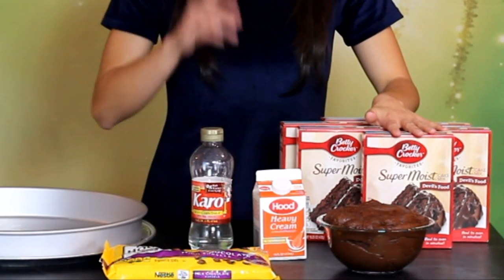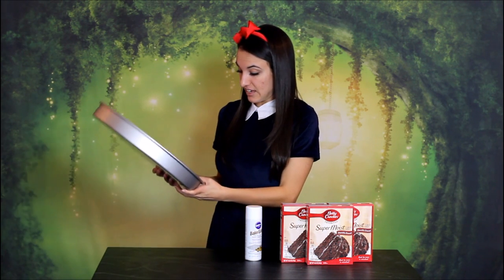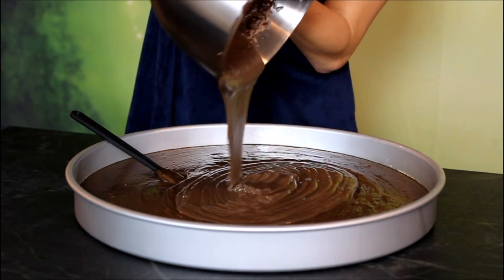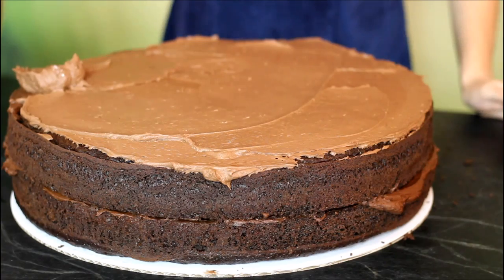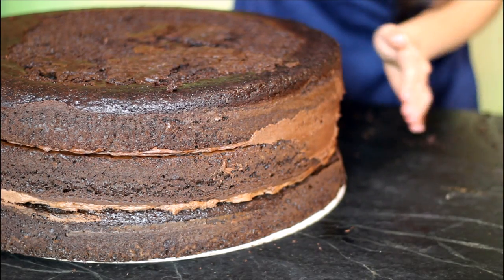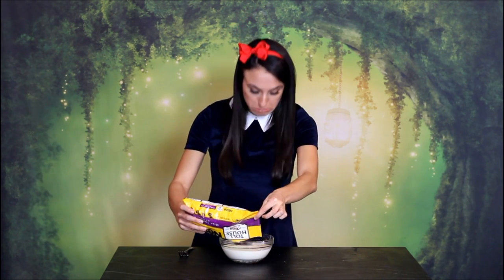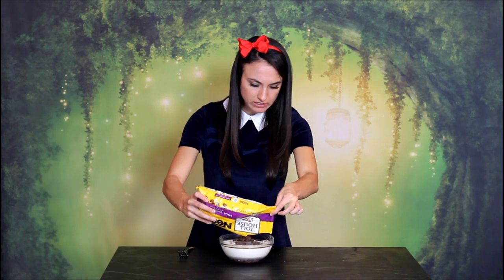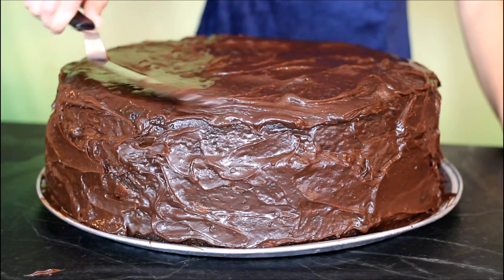BRUCE BOGTROTTER CHOCOLATE CAKE from Matilda | FICTION FOOD FRIDAY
Today I made the HUGE chocolate fudge cake that Bruce Bogtrotter ate in the movie (and book) Matilda! Serves about thousands of people.

Helpful Tips:
*Stick the ganache in the fridge to speed up thickening process
*Use a cake lifter to pile layers
*Each layer should have about 14 cups of cake batter (one box cake has 4 1/2 cups)

⬞TWITTER (I never tweet...I don't think I know how).
⬞PINTEREST (I hardly post anything on here either...I'm bad at this).

WHAT YOU'LL NEED:
⬞Devil's Food Cake Mix (9 boxes)
⬞Chocolate Buttercream (5-6 cups)
⬞Heavy Cream (3 cups)
⬞Chocolate Chips (5 cups)
⬞Corn Syrup (1/3 cup)
⬞16-inch Cake Pan

THINGS FROM THE VIDEO:
⬞DSLR Camera
⬞Red Bow Headband
⬞Blue Collared Dress